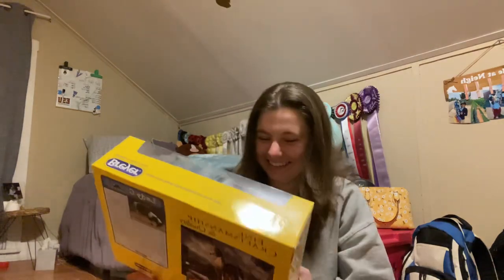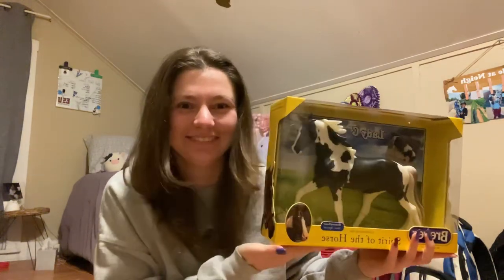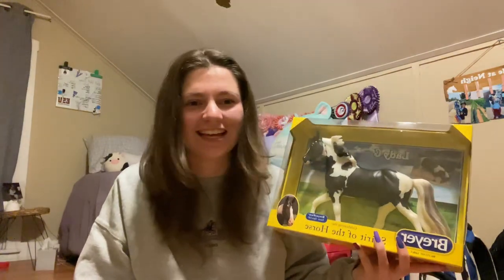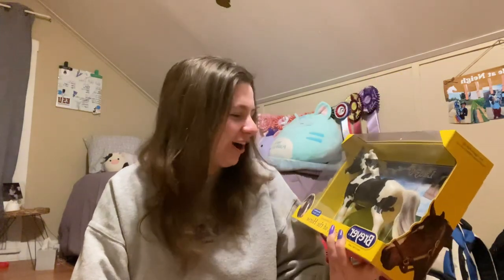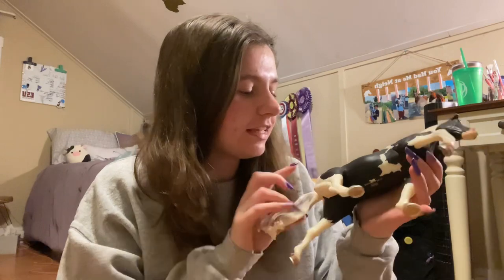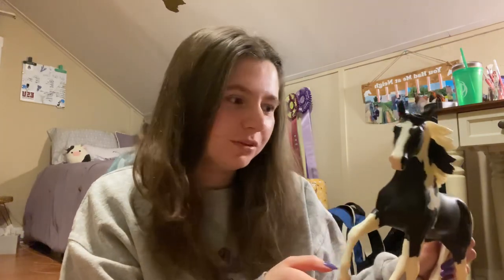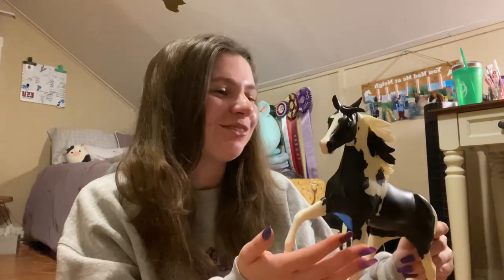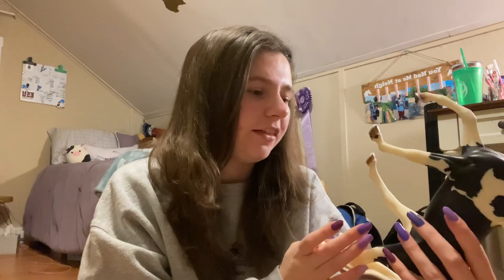Breyer Horse Grail Unboxing!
We have a new long time grail to add to the collection! I hope you all enjoyed todays video!
Stay Fabulous